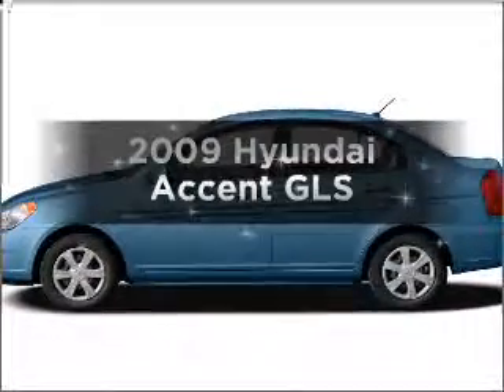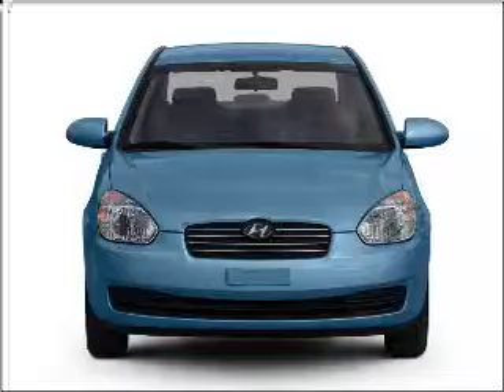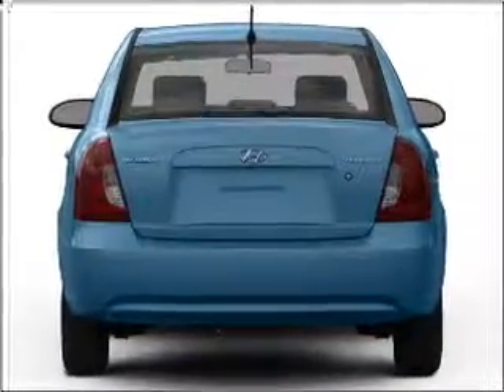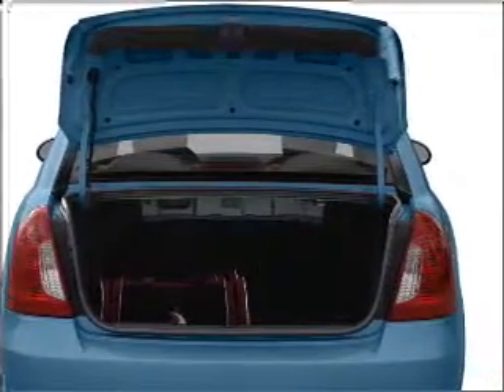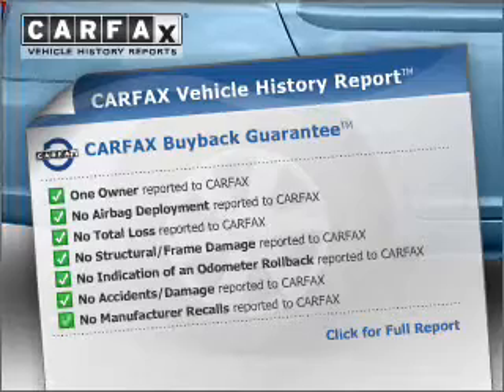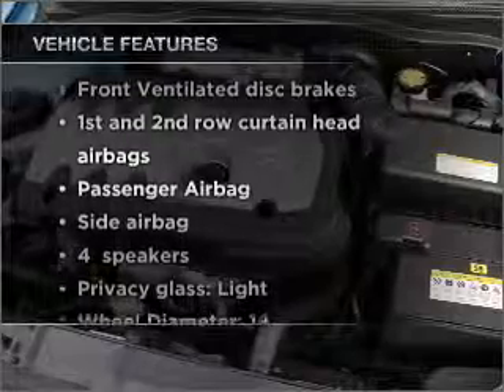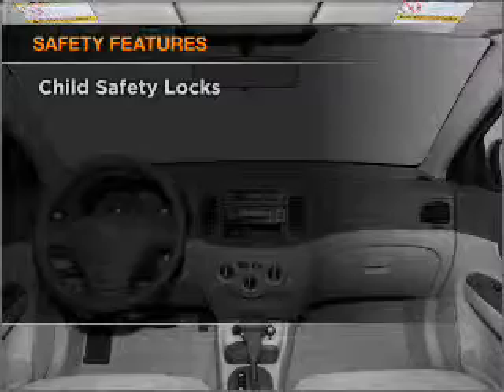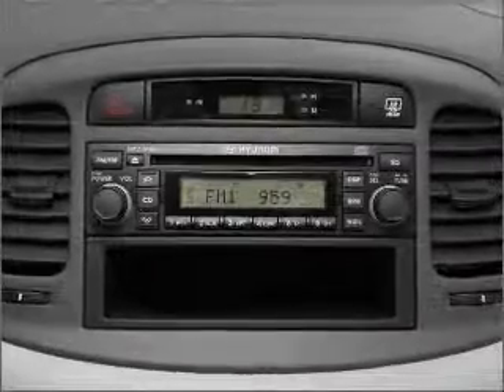2009 Hyundai Accent - Las Vegas NV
Year: 2009
Make: Hyundai
Model: Accent
Trim: GLS
Engine: 1.6 liter inline 4 cylinder 16 valve
Transmission: 4-Speed Automatic
Color: Platinum Silver
Mileage: 14953
Address:
5325 West Saha